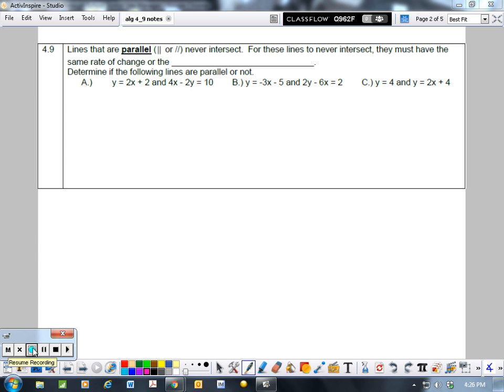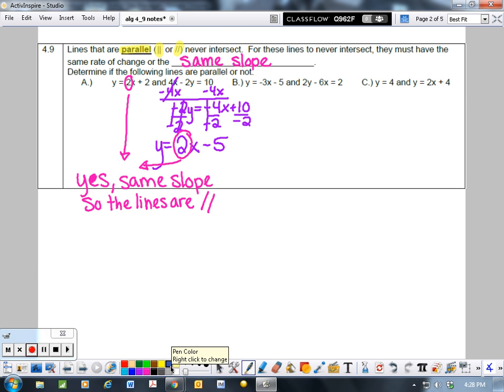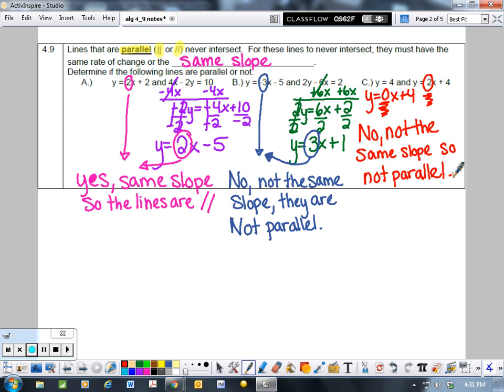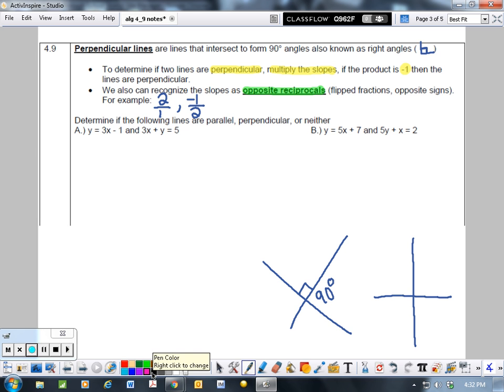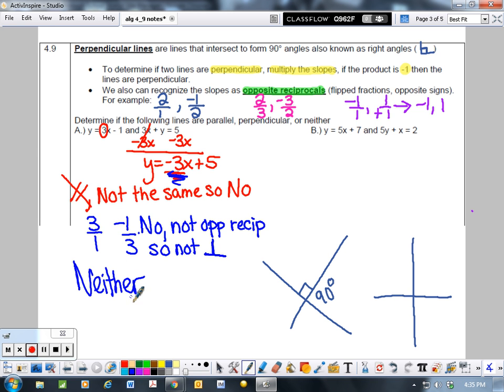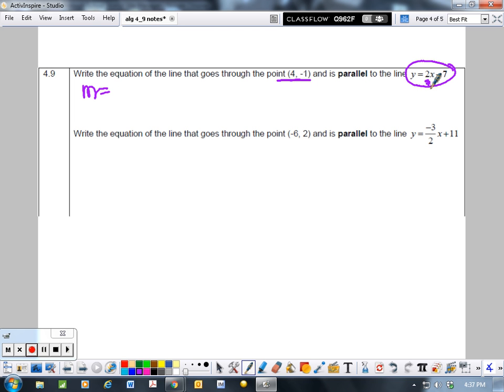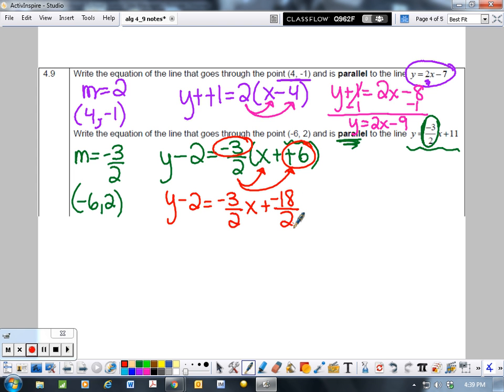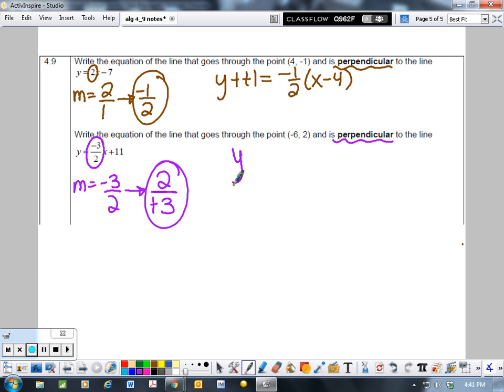alg 4 9 notes